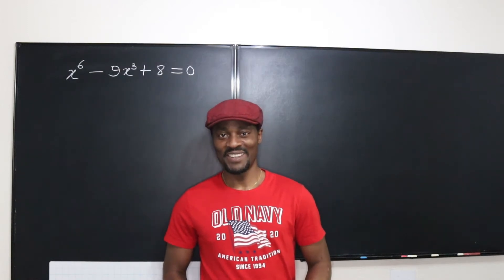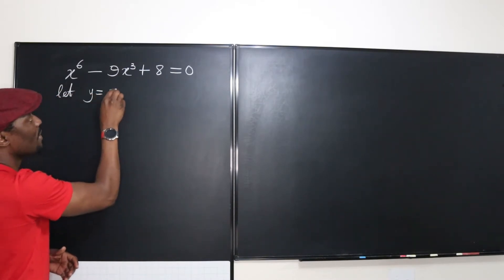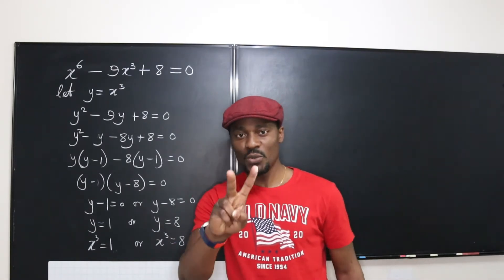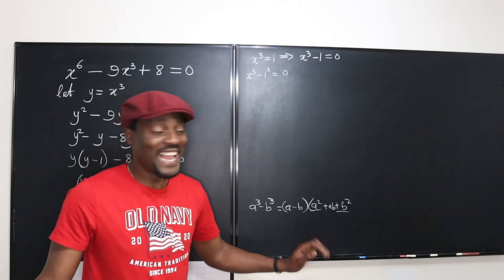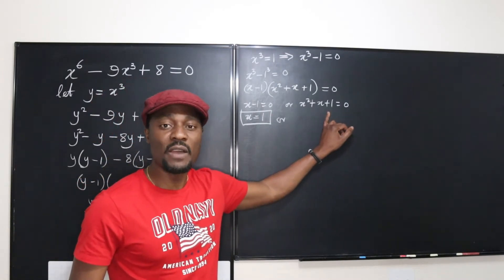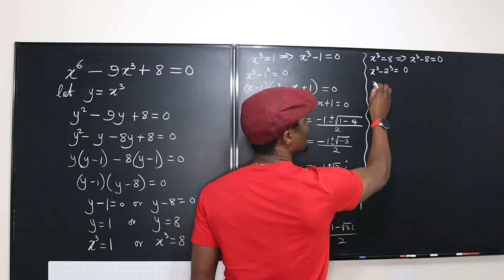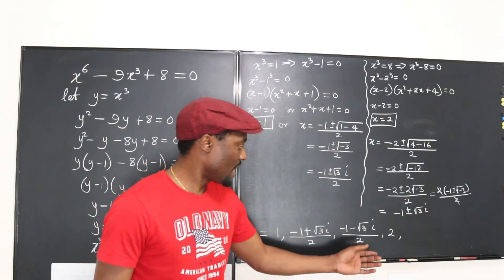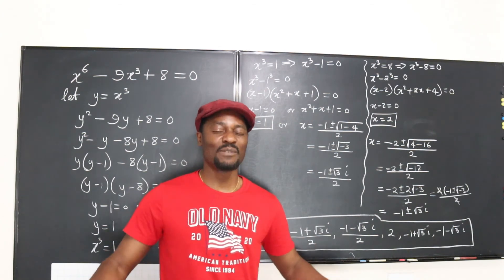6th Degree Equation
The fundamental Theorem of Algebra establishes that a polynomial of degree n has at least n roots. So a 6th degree equation must have 6 solutions. Some solution may not be unique but have multiplicity greater than 1.